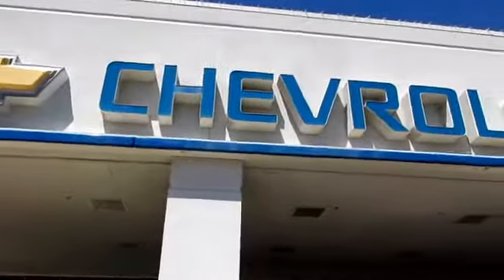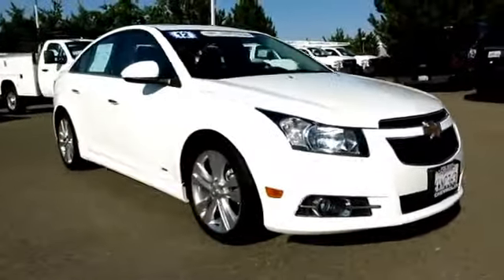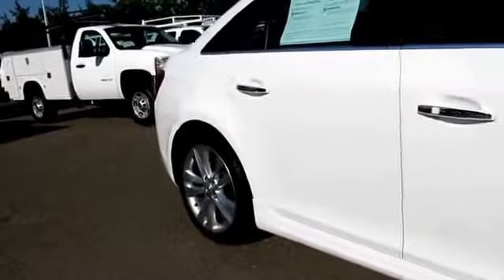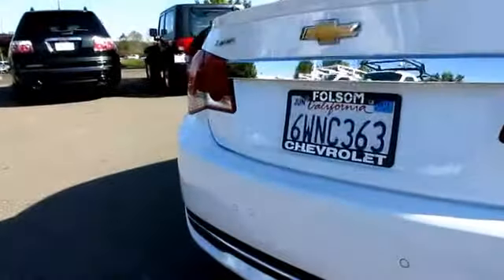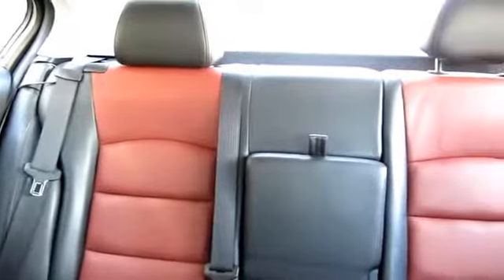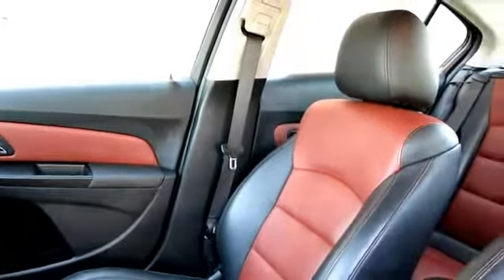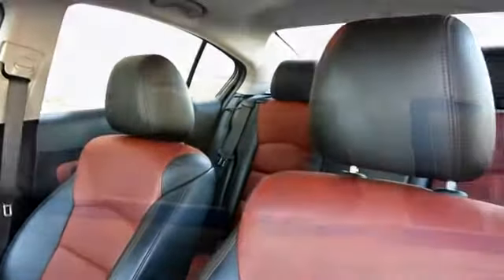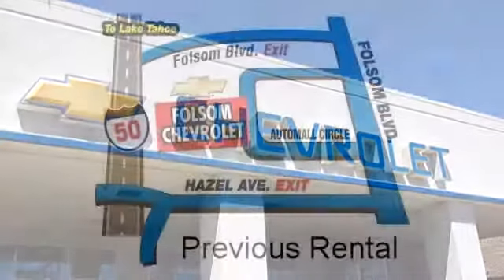2012 Chevrolet cruze LTZSacramneto Roseville Elk Grove Folsom Stockton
2012 Chevrolet cruze LTZ - Stock Number: 5620R - VIN: 1G1PH5SC5C7359795.

Folsom Chevrolet
12655 Auto Mall Circle